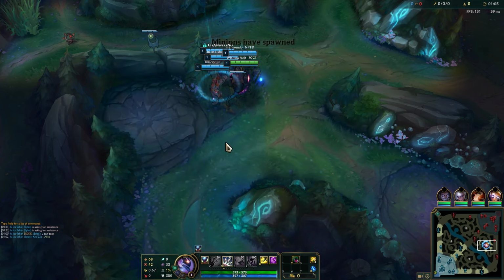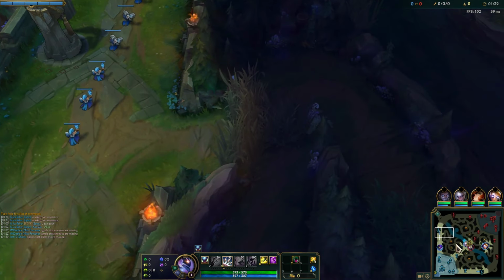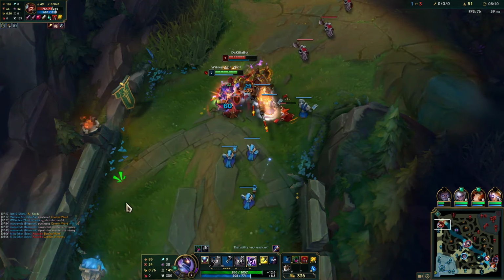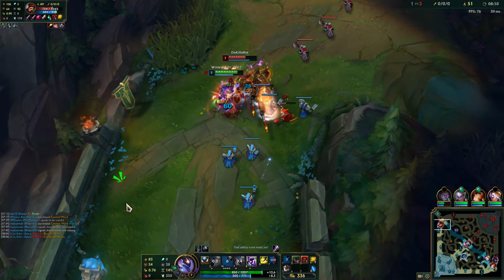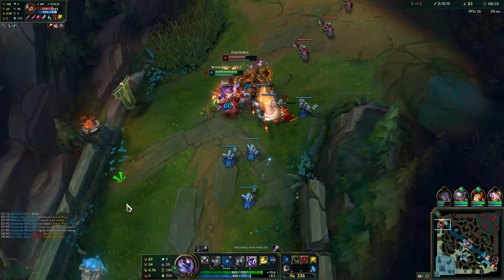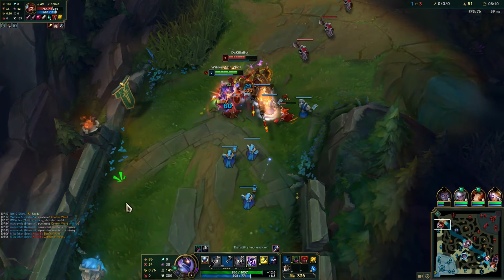The return of TANK KHA ZIX | Witness Azir picks Kha zix top in Dia Elo | Can I make this work?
Greetings friends its me, Witness Azir.
As ive always taken interest in playing fun builds and experimenting, here is tank kha zix toplane.
Some of you will remember this build from one other video ive done a year or so ago.
This time i am playing it in dia elo.
Can i make it work?
See for yourself
Arise!